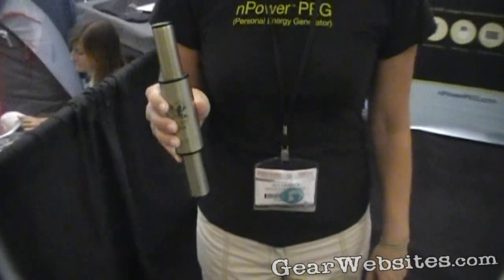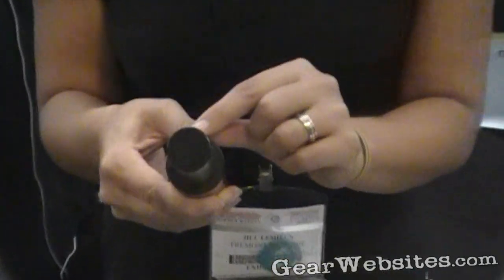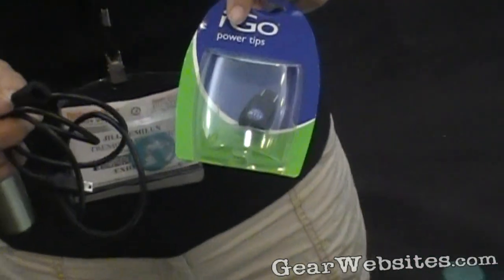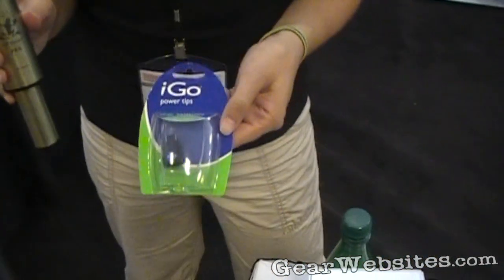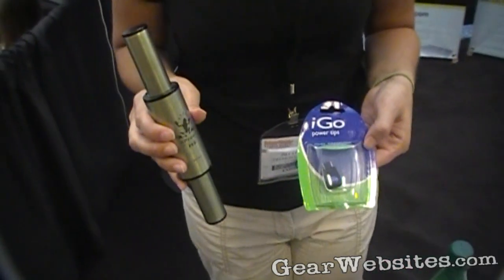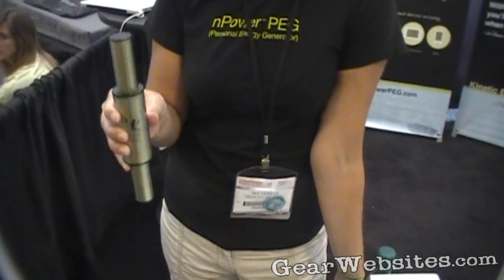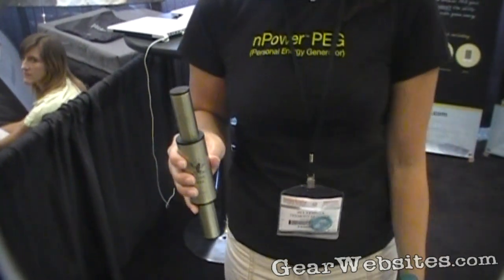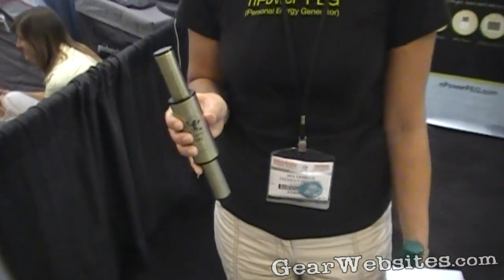nPower PEG harvest kinetic energy to power phone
We look at the nPower PEG a device that can recharge any handheld device away from the grid by harvesting kinetic energy generated as you move about

 nPower PEG  harvests kinetic energy as you walk, hike or  bike at the Outdoor Retailer Summer Market 2010